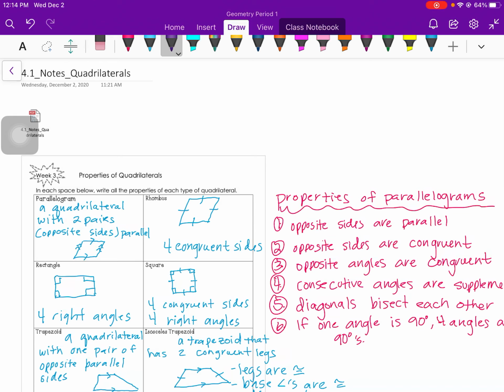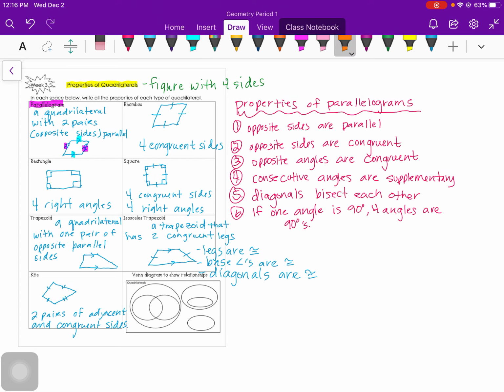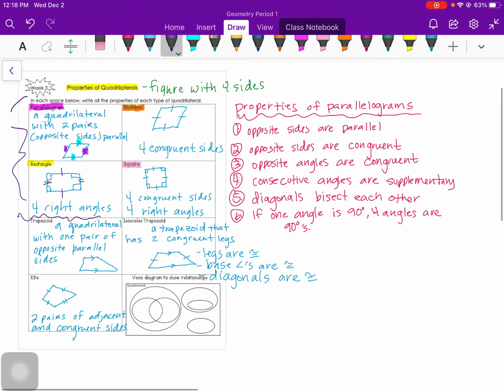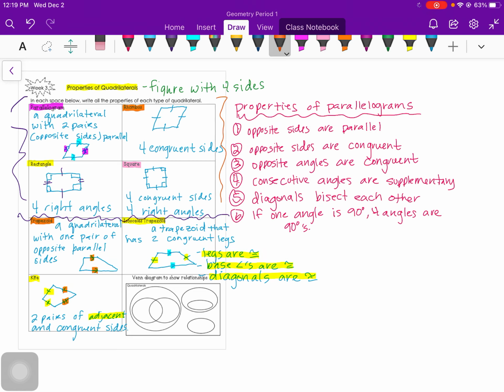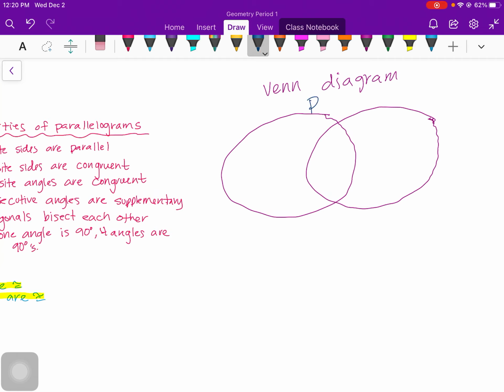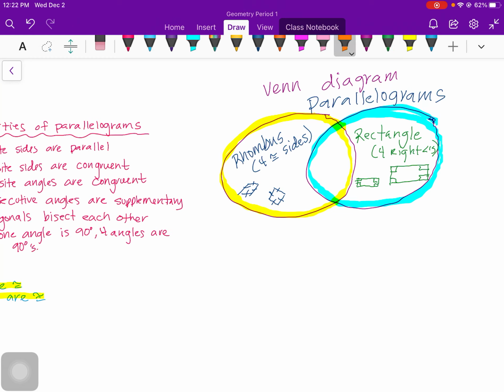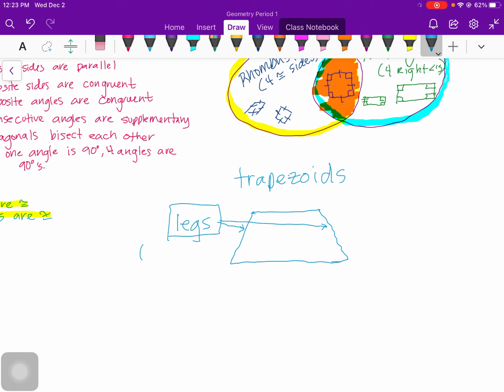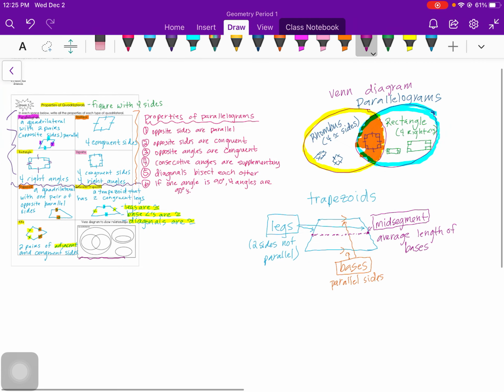4.1 Quadrilaterals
Different quadrilaterals and their properties